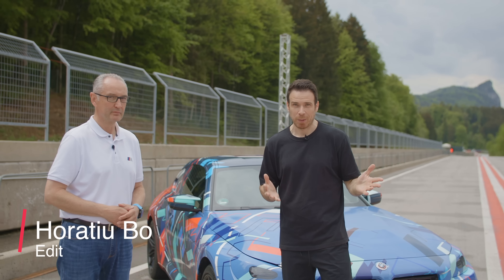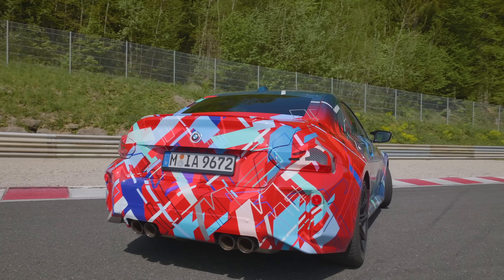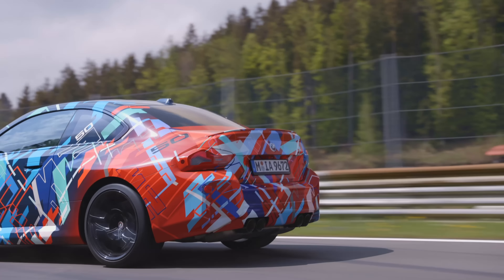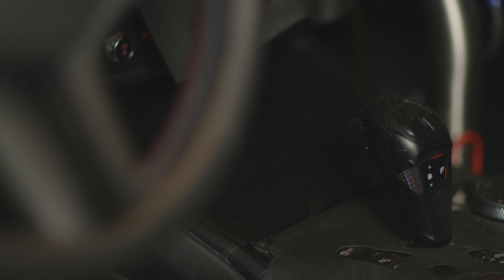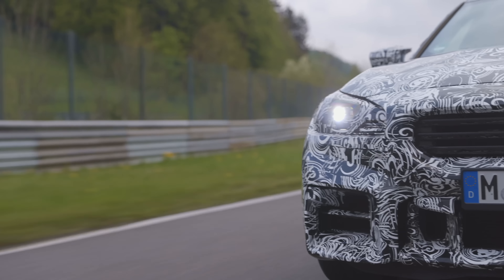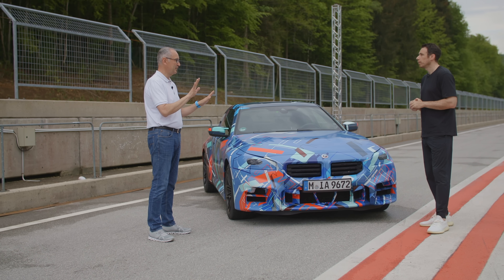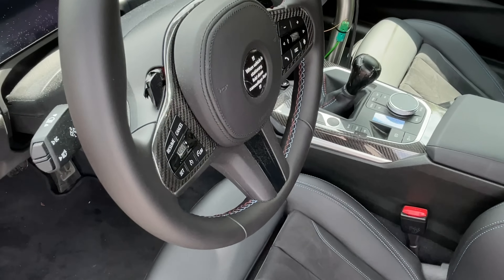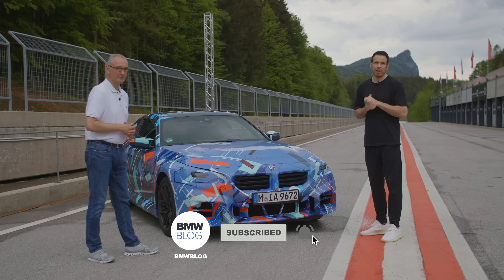BMW M2 2023 - All the Technical Specs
In this BMW M2 2023 video, Dirk Hacker, BMW M Head of Engineering, shares with us all the secrets of the BMW M2 G87 generation. We take a close look at its design, interior options, carbon bucket seats, manual transmission and much more.

We also get to learn about the BMW M2 2023 and its different tire and wheel options, along with brake systems, exhaust, power output and market availability.

Of course, we also share some track footage of the new 2023 BMW M2.